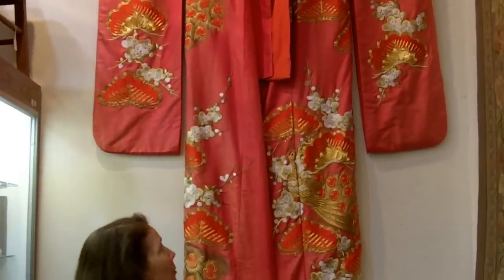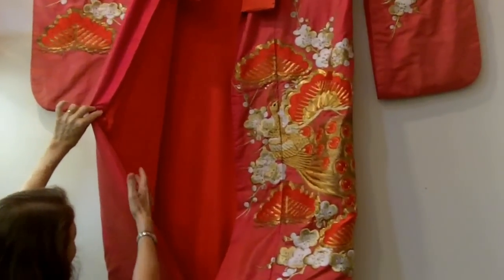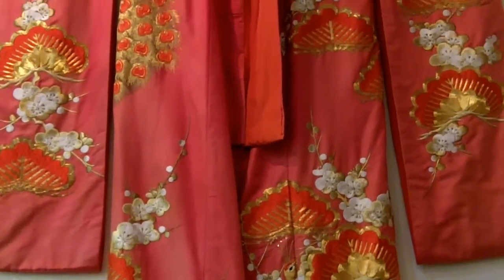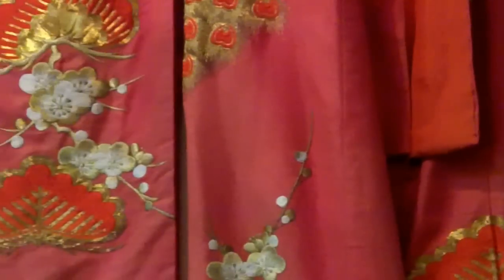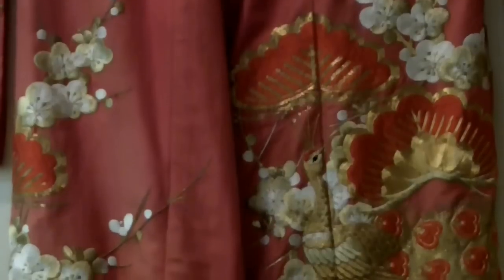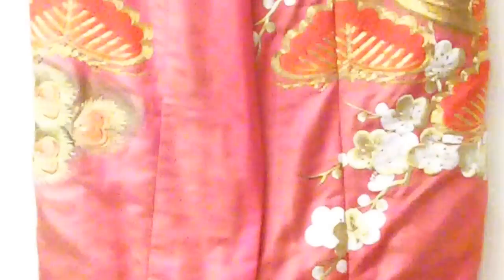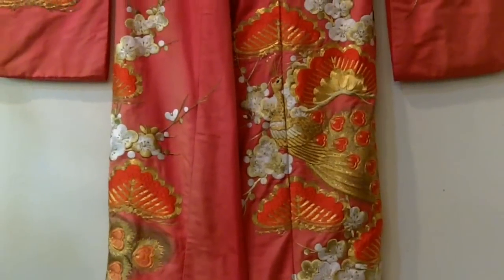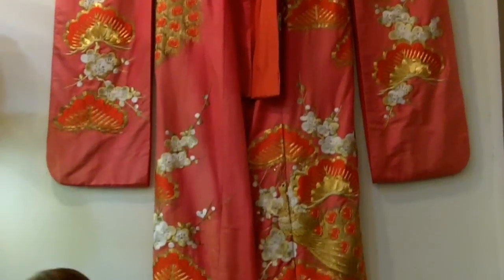Asian Antiques, Vintage wedding kimono at Gannons Antiques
This is a large vintage Asian Wedding Kimono from our antiques mall. It has fine details and gold thread. We have a large selection of nice vintage and Asian antiques on display. We also buy vintage and Asian antiques as well as offer free antique appraisals.